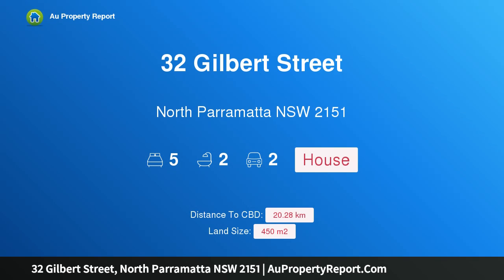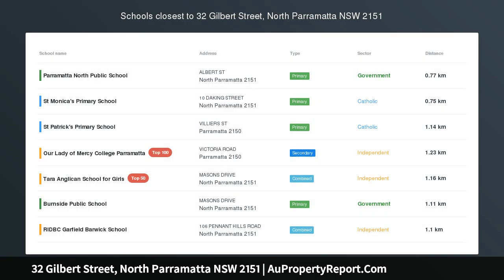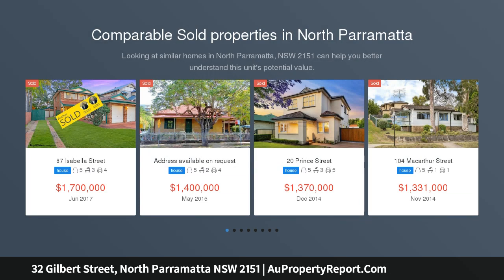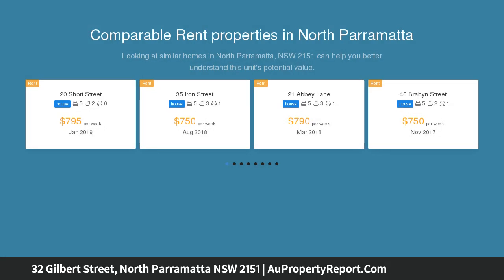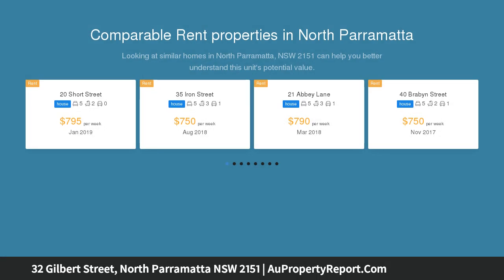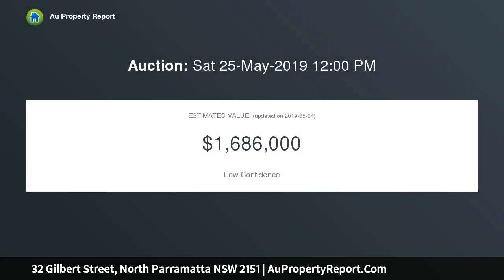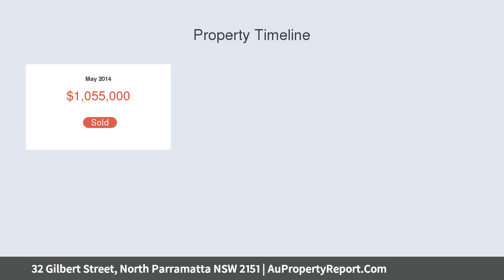32 Gilbert Street, North Parramatta NSW 2151 | AuPropertyReport.Com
32 Gilbert Street, North Parramatta NSW 2151
Property Type: house
Bedrooms: 5
Bathrooms: 5
Car Space: 2
EASYCARE  LIFESTYLE